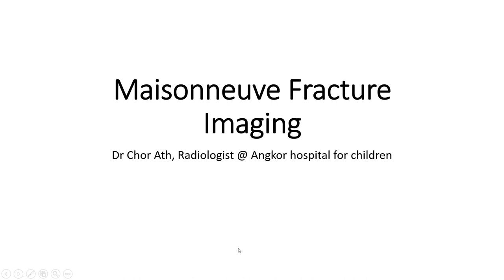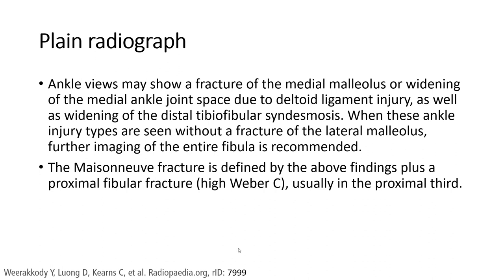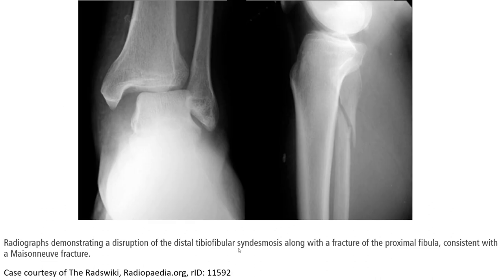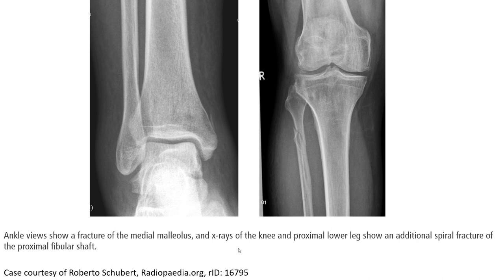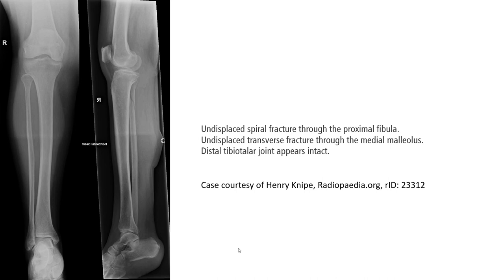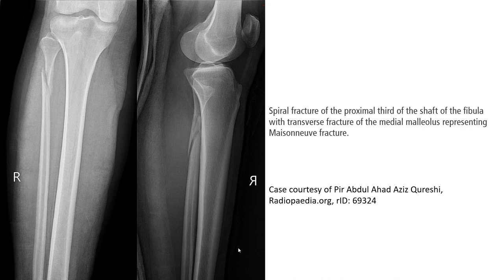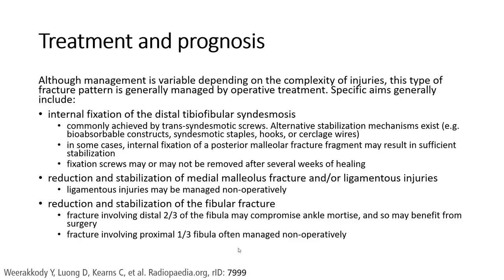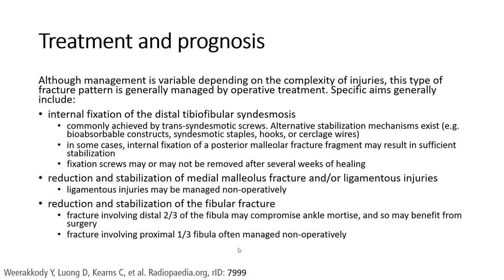Maisonneuve Fracture Imaging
ankle fracure.